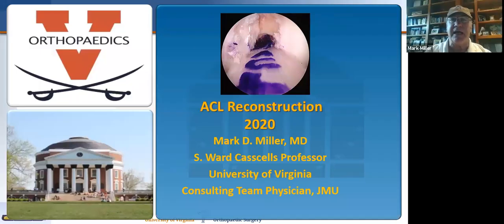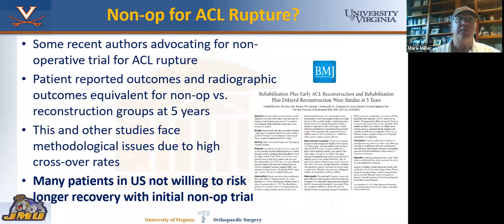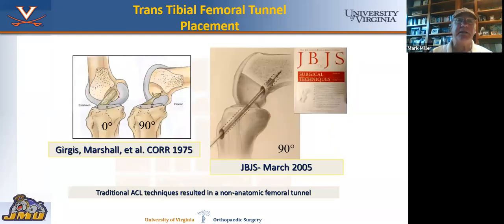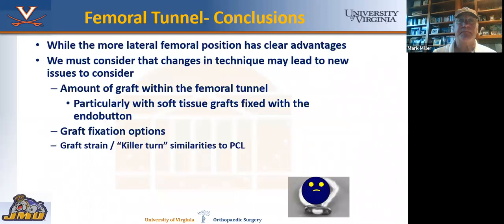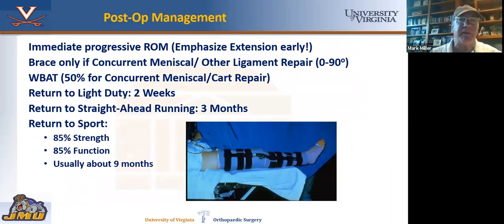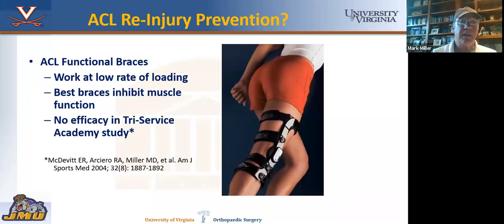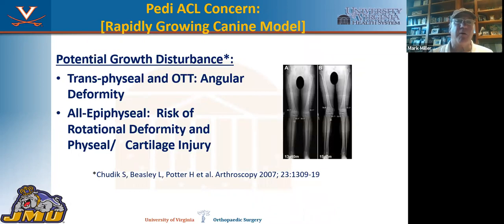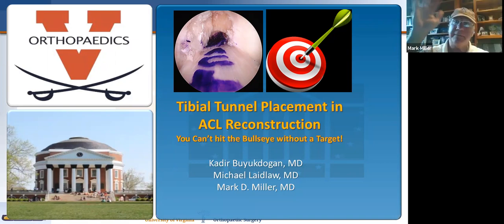ACL Tear Treatment (Dr. Mark Miller)